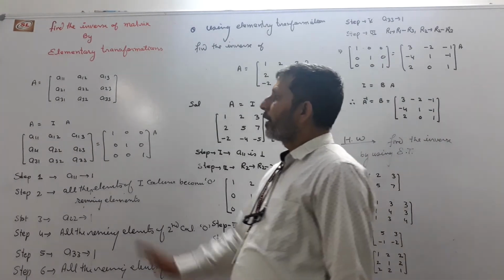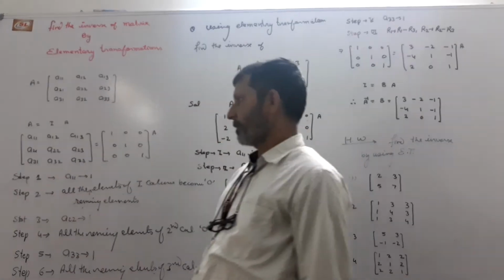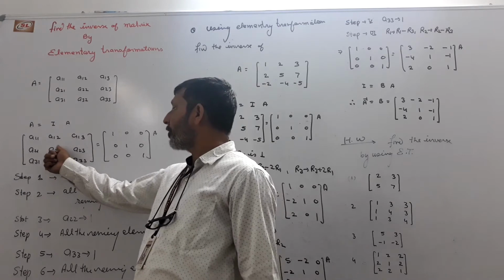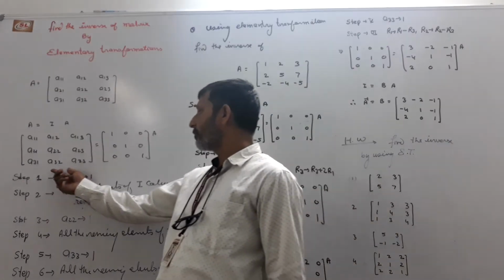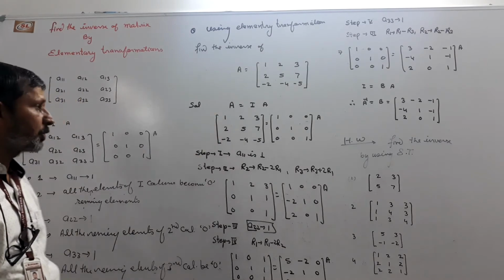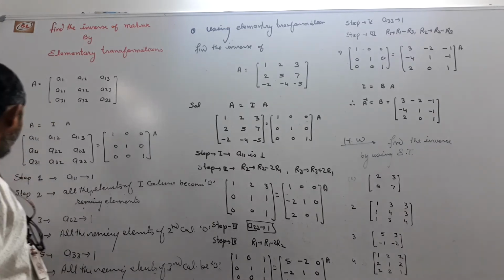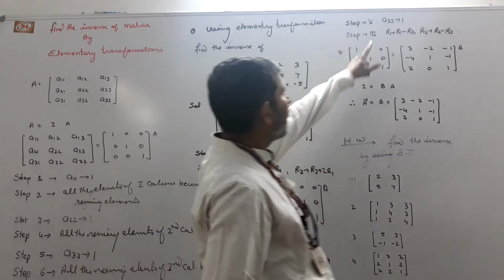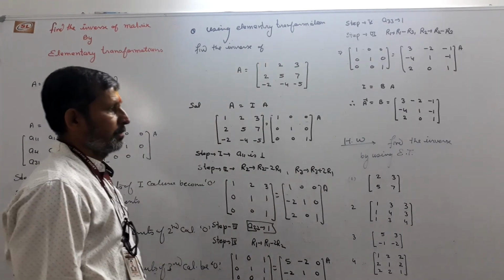PATHAK'S class 12th Topic Inverse of matrics by Elementary Transformation